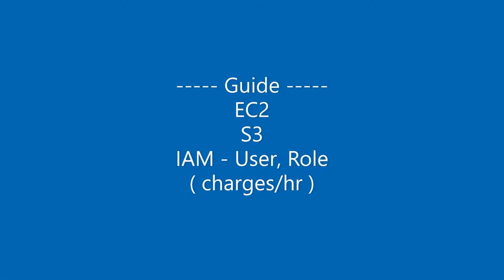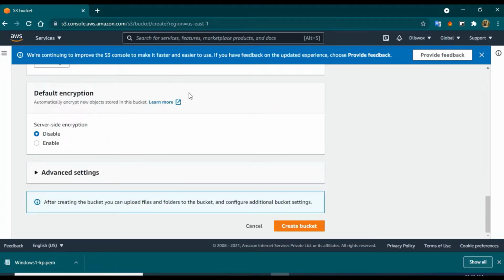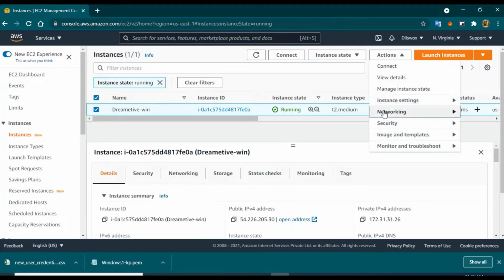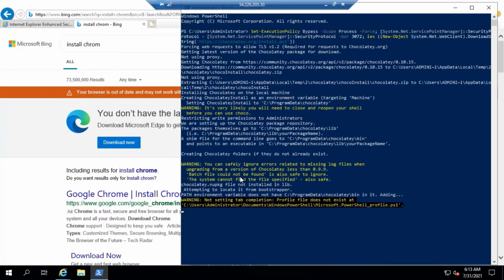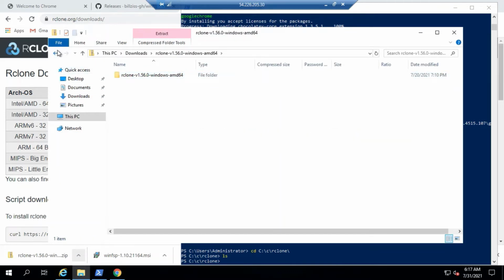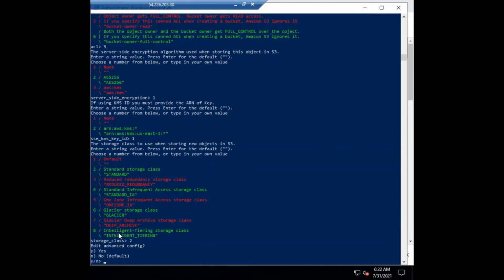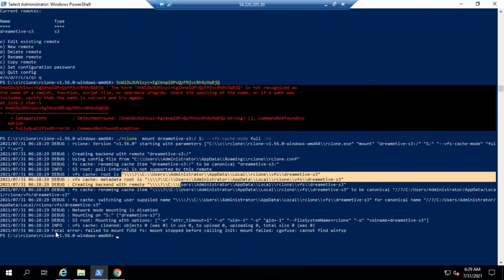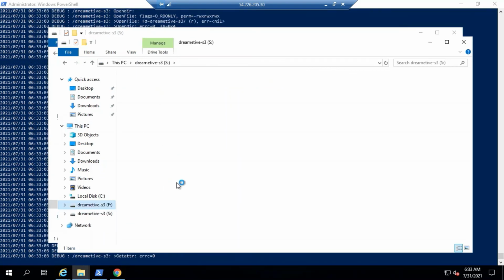Is it even possible to mount S3 on VM/EC2 Machine? | S3 mounting on Windows machine | Rclone | 2021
Hello there, Dreamers!
As S3 can be mounted on our any OS based machine same way we can mount on VM's as-well so, let's get our hands dirty!
● Requirement ●
AWS Account with credit for Lab /hr billing
● Instead of Drive link - Use my website and go through the articles for commands ●
● Step to follow ●
Windows VM Creation,
IAM User and Role creation,
Assigning Role to EC2 machine,
Bucket Creation with versioning enabled,
Getting started by installing Choco, Rclone, G-Chrome, WinFSP on our newly lunched windows server,
Drive mounting and creation of shortcut to upload objects from VM to s3n mounted bucket,
What if, You shutdown the EC2 machine and mounted drive is no more accessible?
* Mount S3 bucket on Windows machine
* Mount S3 bucket on Linux machine
* Mount S3 bucket on MacOS machine
* Video on S3 mounting
* 5TB mounting | less cost storage option
* How to mount S3 5TB storage on my laptop
* Does Dreametive Video is simply understandable?
● Social media Connection ●
● Music used in this video ●